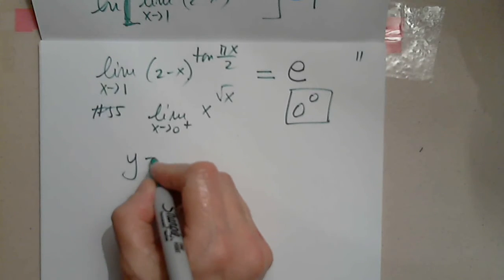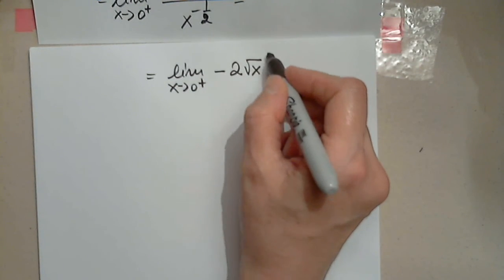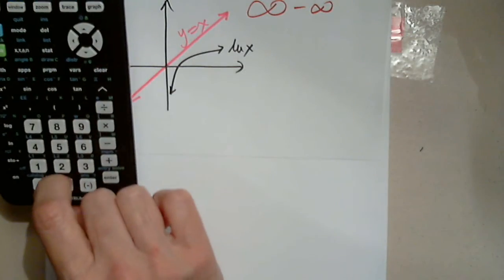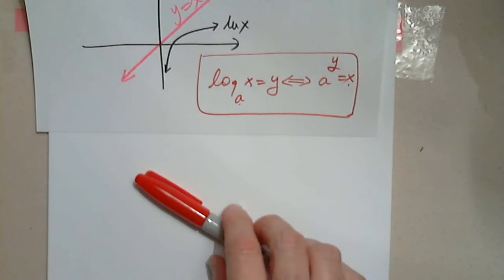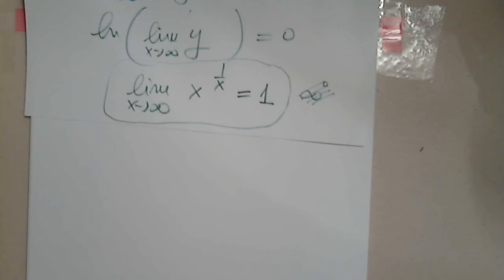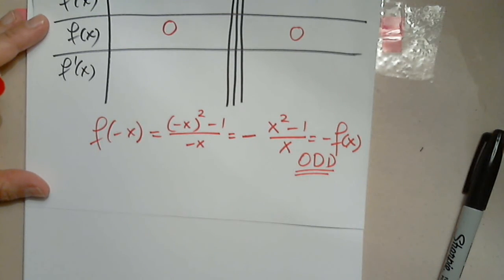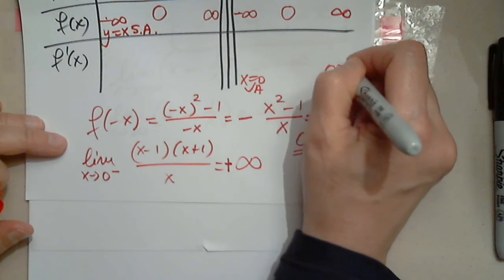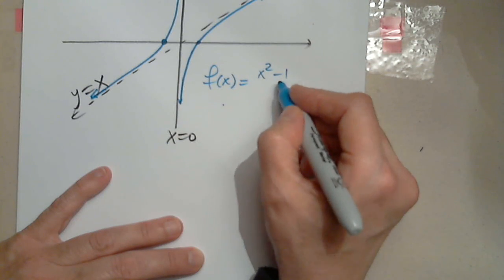MAT 191 550 SECTIONS 4.3 - 4.5 PART 4 APRIL 13